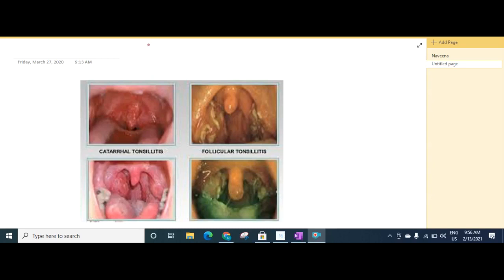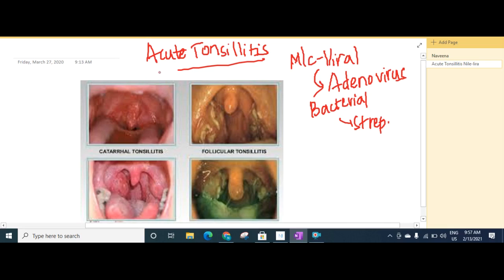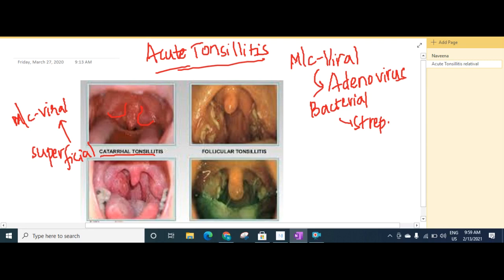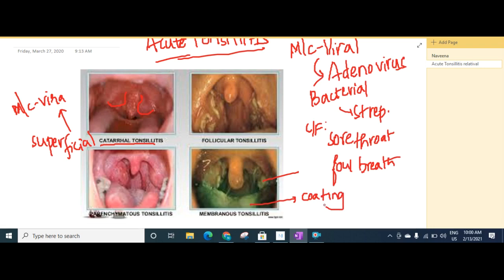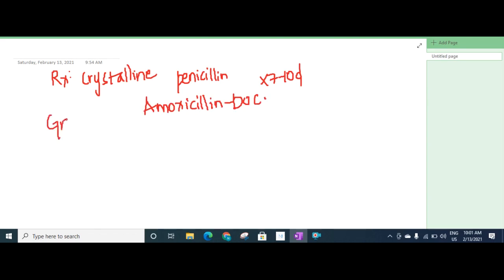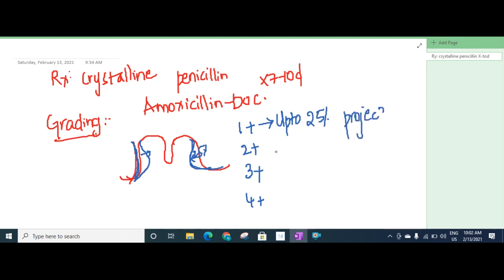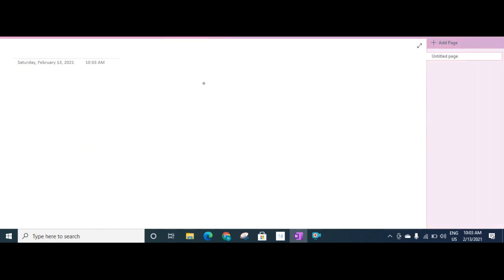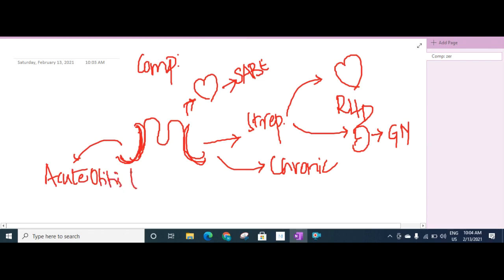acute tonsillitis || ENT